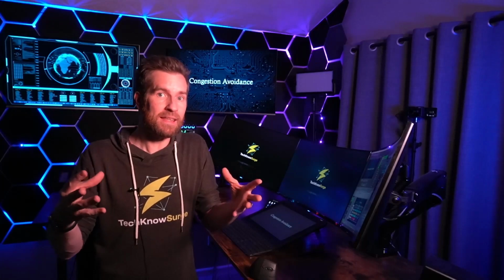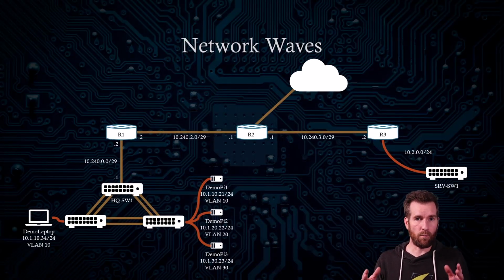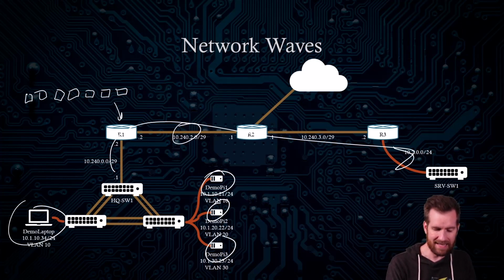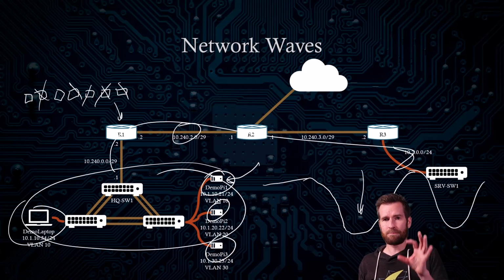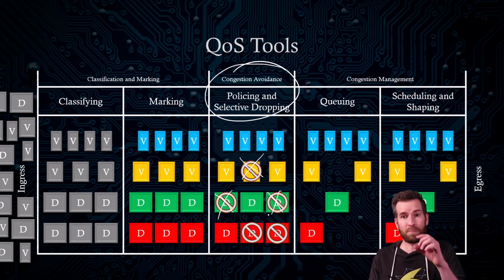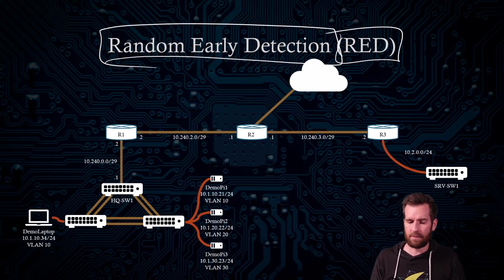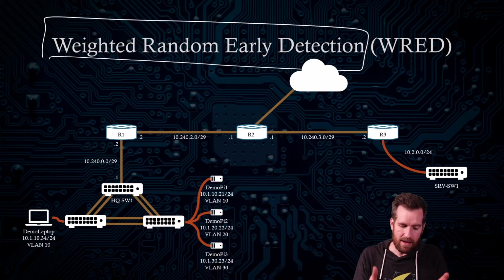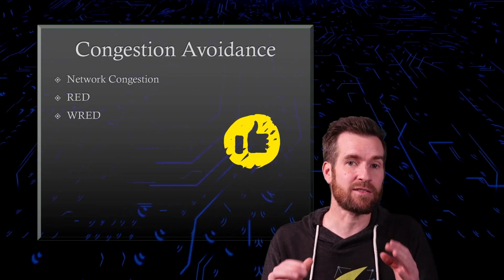CCNA Practical 16-07: Congestion Avoidance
🚥 Congestion Avoidance: Learn about the challenges of network congestion and how congestion avoidance mechanisms help mitigate them.

🔴 Random Early Detection (RED): Explore how RED detects congestion early and randomly drops packets to prevent network gridlock.

⚖️ Weighted Random Early Detection (WRED): Discover an extension of RED that selectively drops packets based on priority, ensuring smoother traffic flow.

🌊 Wave-Free Networking: Understand how congestion avoidance techniques prevent traffic waves, optimizing network performance.

🔍 Dive into the world of congestion avoidance and ensure smoother network operations.